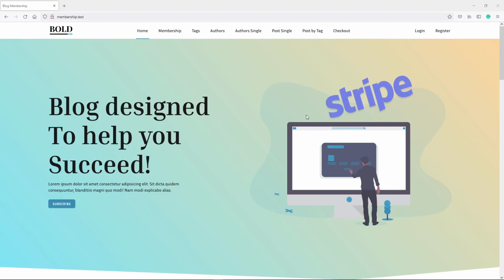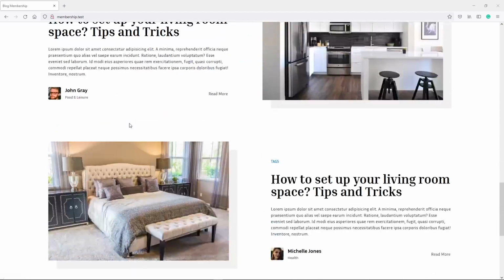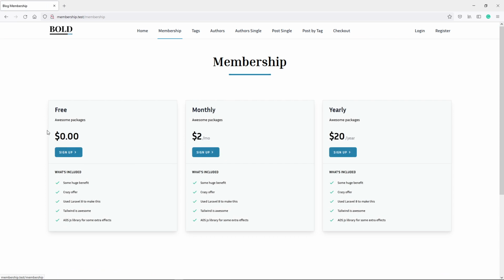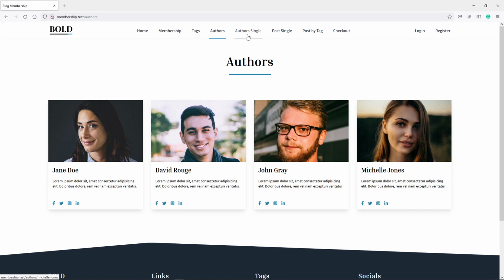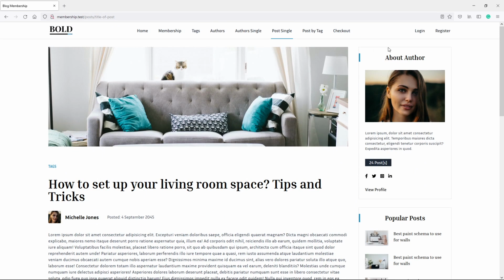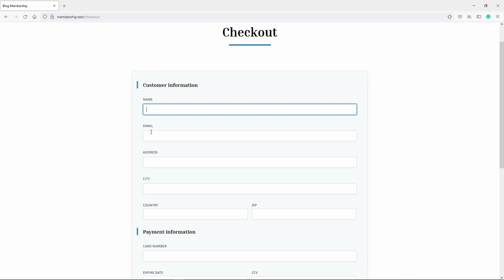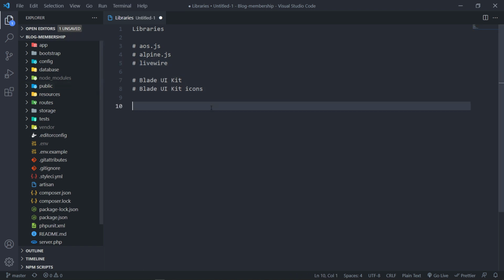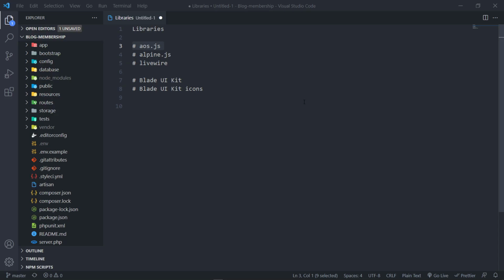Introduction | Create a membership blog with Laravel & Stripe | Part 1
This is an introduction video on the membership blog that we will be creating.